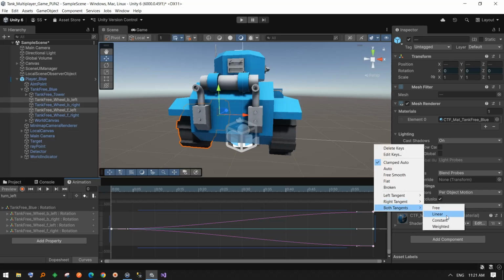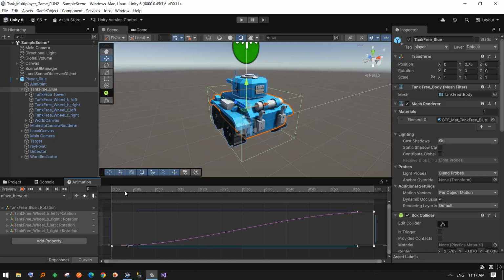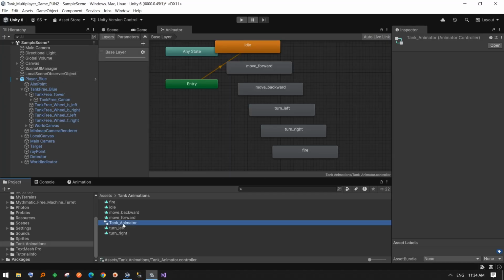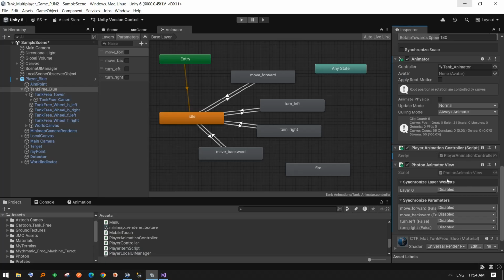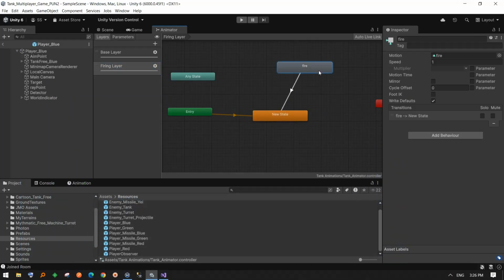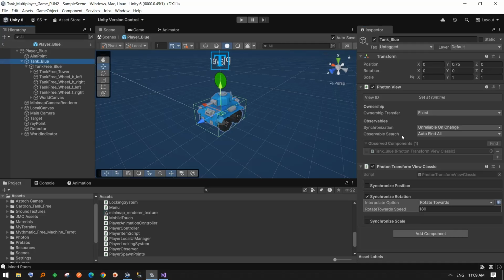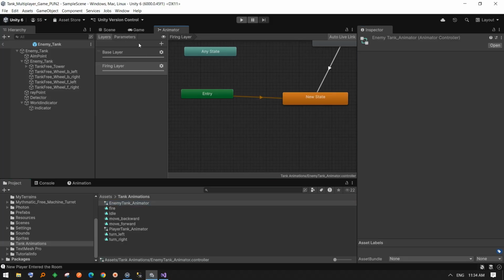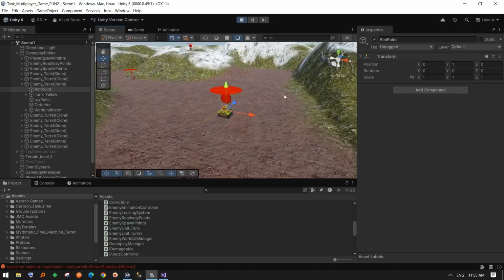Multiplayer Game with Photon PUN 2 Part 17 - Animation Controller and Photon Animation View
In this section, we'll work on the AnimationController script, synchronize animations using RPC calls, and apply Photon Animation View to synchronize animation parameters across the network. We'll also learn how to work with animation layers in Unity.